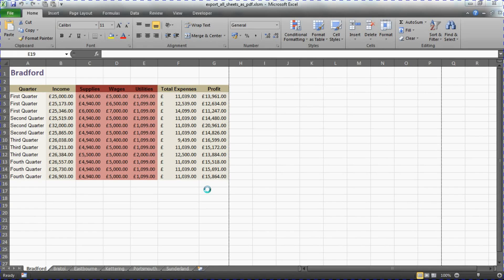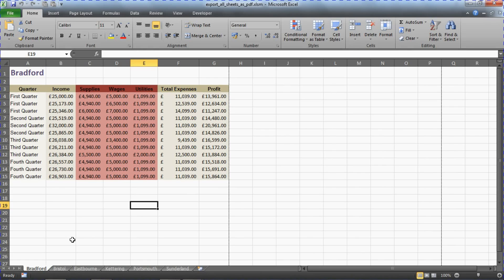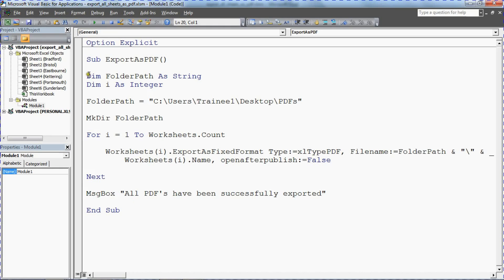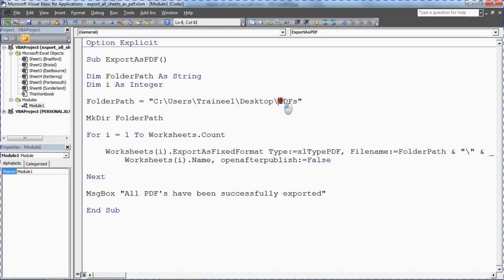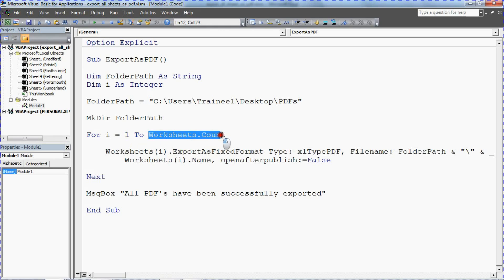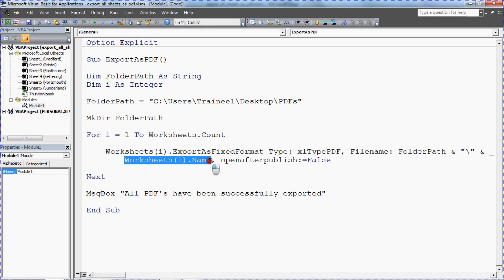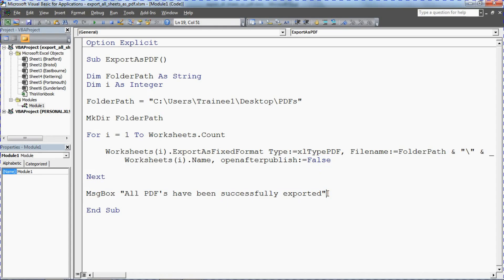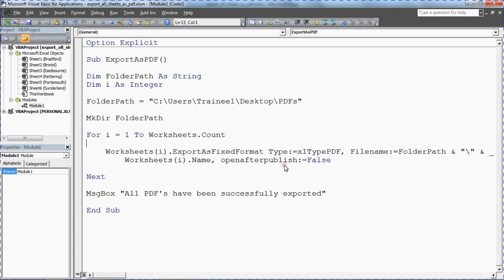Export All Sheets to PDF - Excel VBA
Create a macro in Excel to export all sheets to PDF.

This video walks you through the Excel VBA code used to export all sheets to PDF. The code contains a loop and the use of the ExportAsFixedFormat method for the Worksheets object.

Creating a macro makes this seemingly repetitive process happen at the click of a button.

All PDF's are saved in the same folder to the Desktop. Get the code from the link above in this description. Copy it and adapt it to your needs.